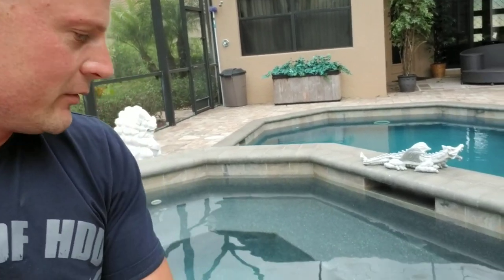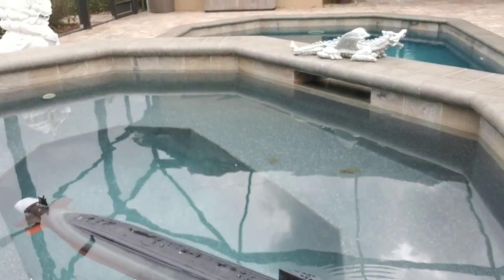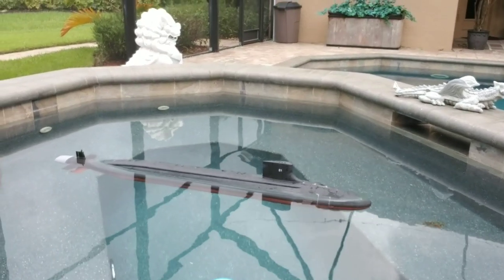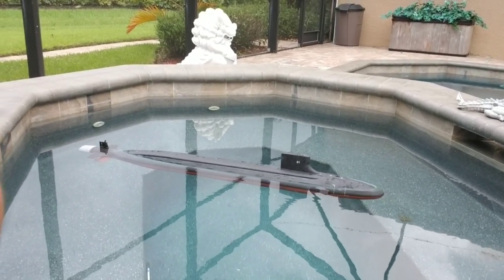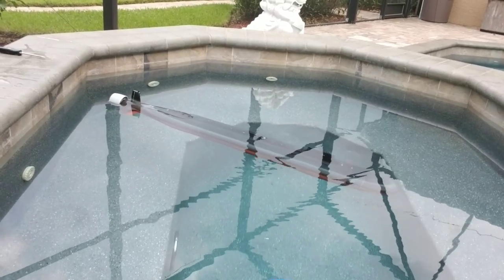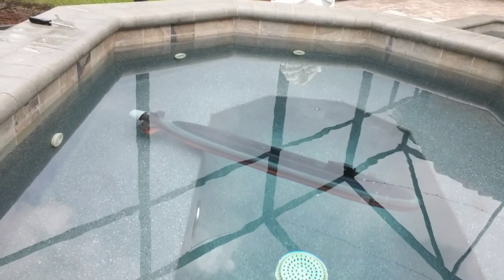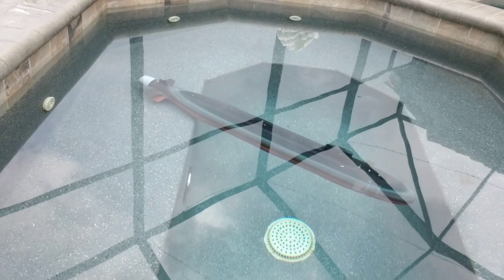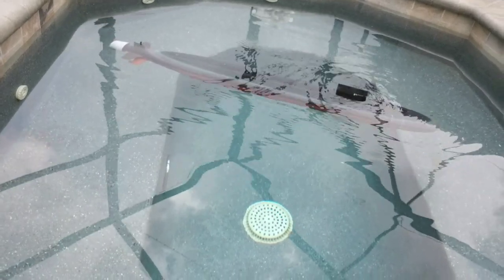Trimming test - Thor Seawolf in 96th scale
I know, I know! No videos for a while. My sincere apologies. Let's get back into the swing of things with this 96th scale Seawolf class submarine with a 3.5" diameter OTW cylinder.